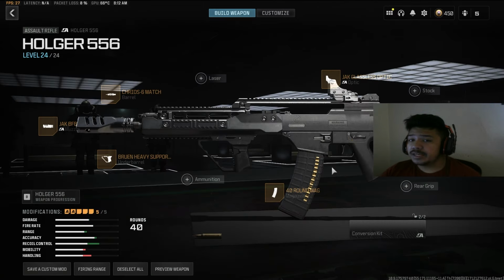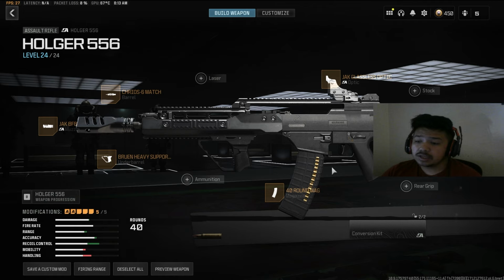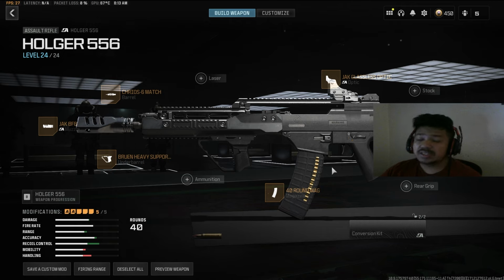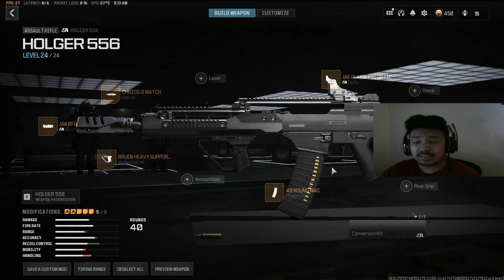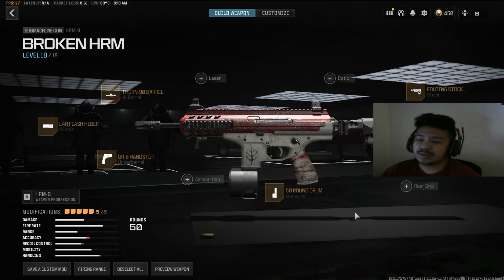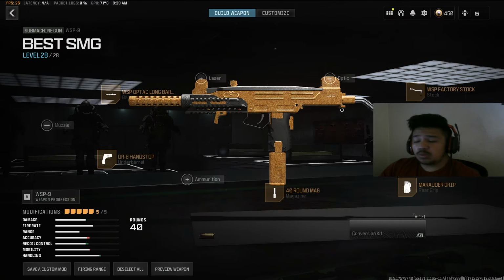THE NEW TOP 5 *BEST* LOADOUTS FOR SEASON 3 UPDATE! 🔥 (Warzone 3 Best Loadouts) - MW3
Best Ranked Class Setup Modern Warfare 3 / Best Ranked Loadout in Modern Warfare 3 (Best Ranked Modern Warfare 3 Season 3)

Best Warzone Ranked Class Setups/ Best Ranked Loadout in Warzone 3